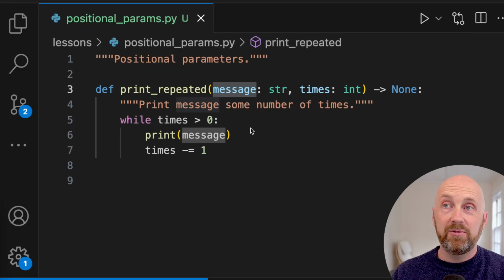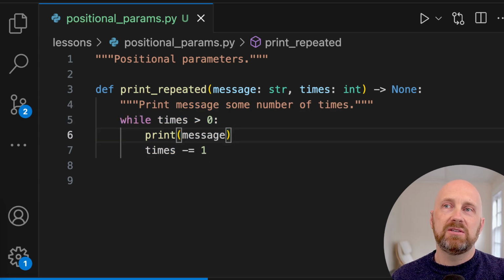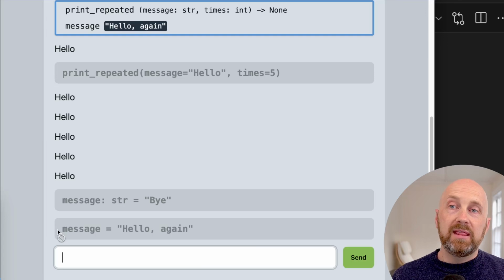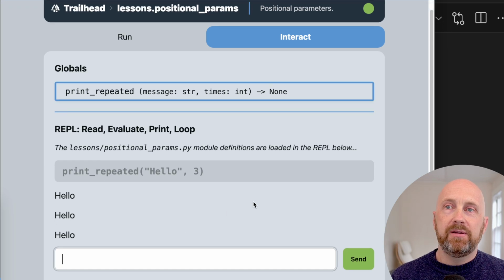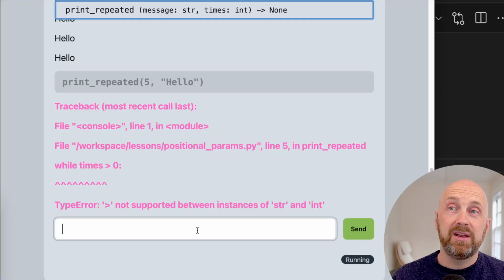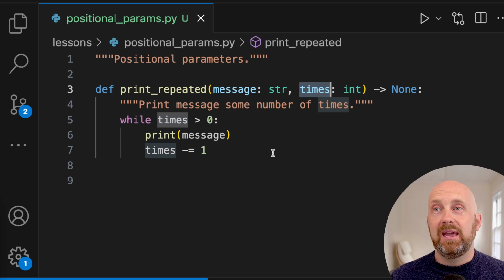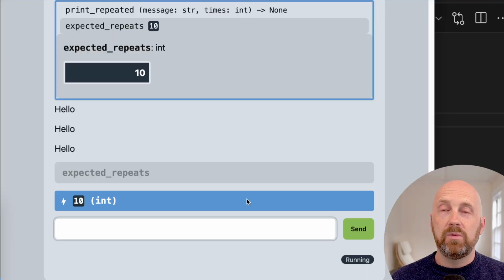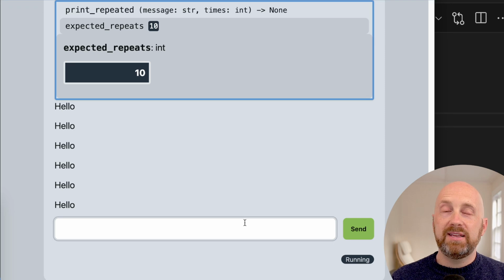Positional Arguments and Parameters - COMP110